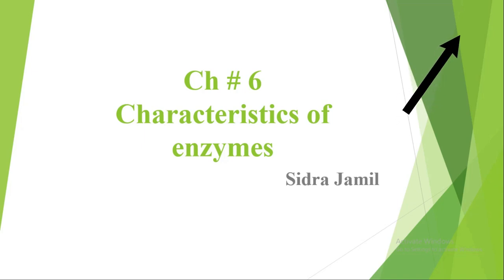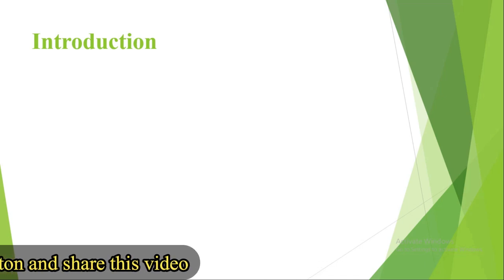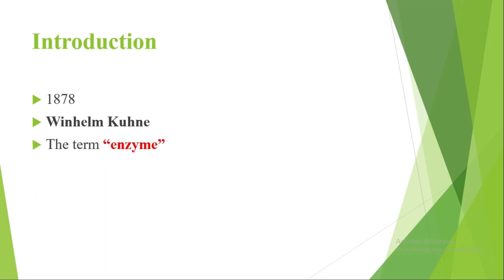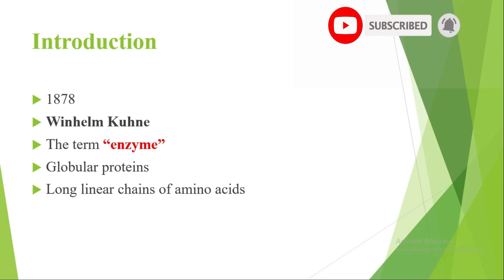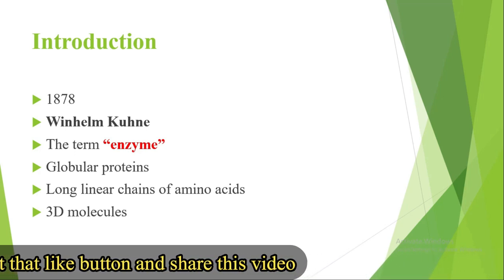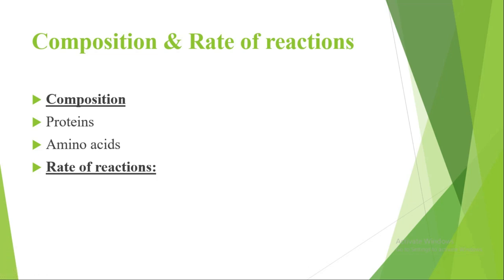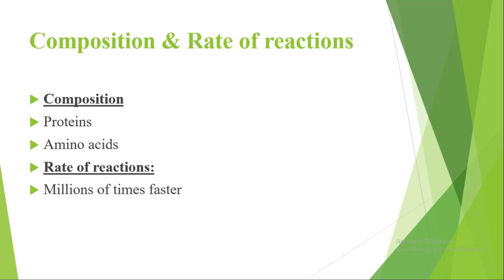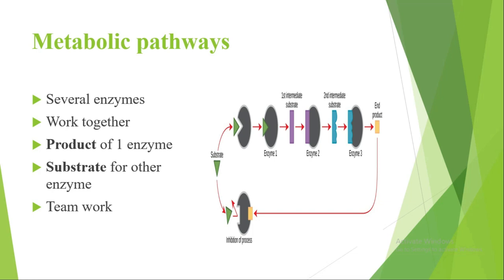Matric part 1-Biology ,Characteristic of Enzyme- Ch 6 Enzymes - 9th class Biology By Sidra Jamil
in this online lecture,  explains 9th class Biology Ch 6 Enzymes